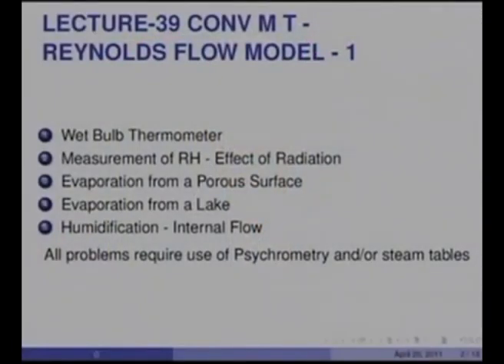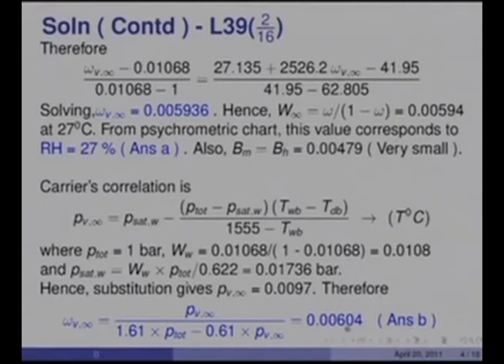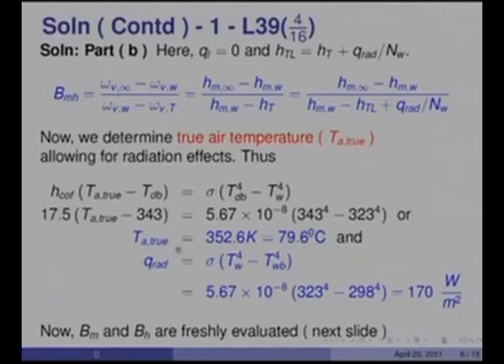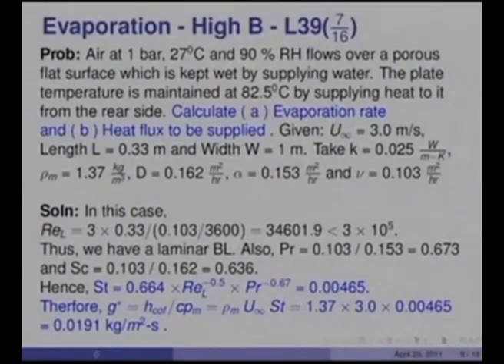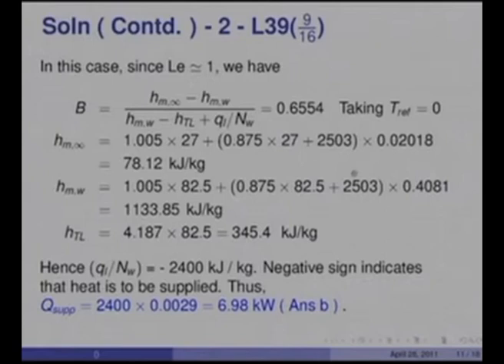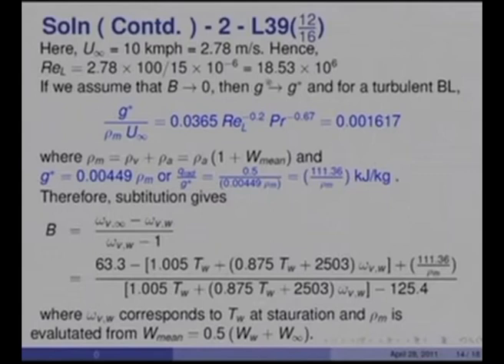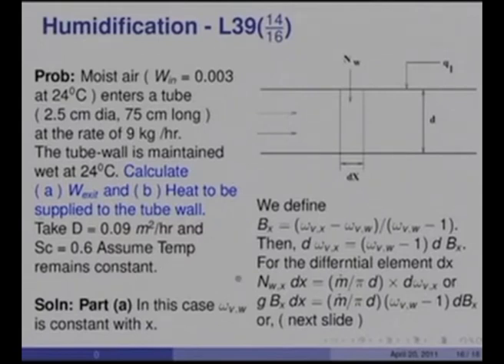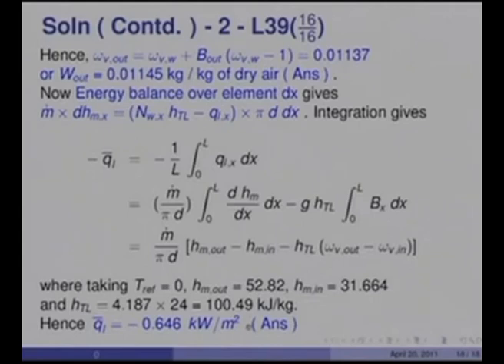Lec 39: Convective MT Reynolds Flow Model - 1